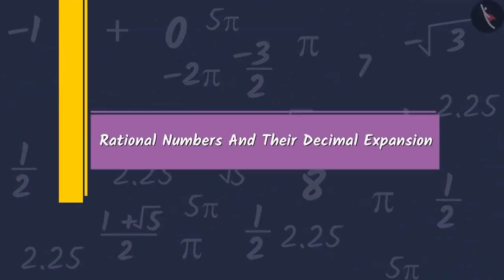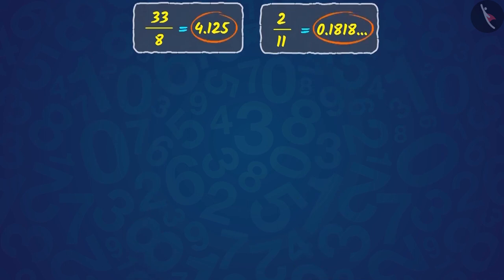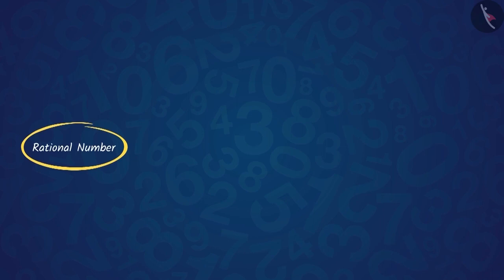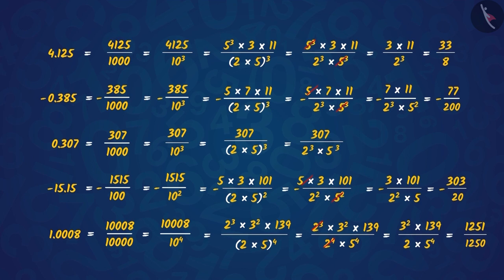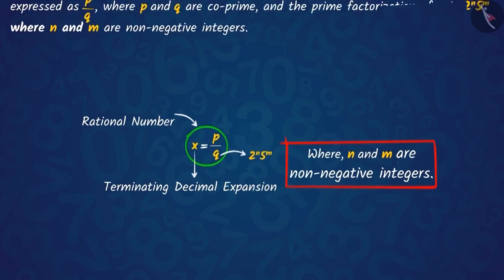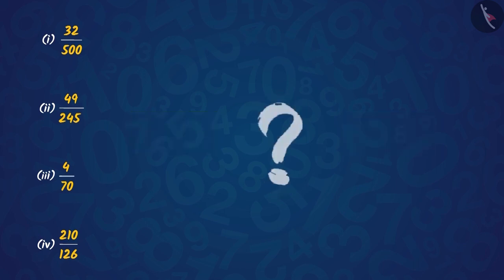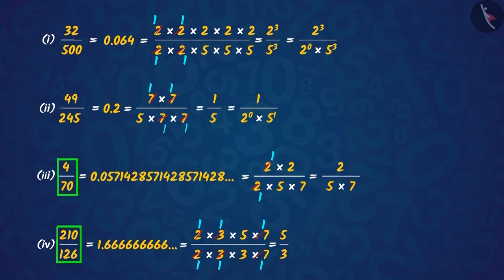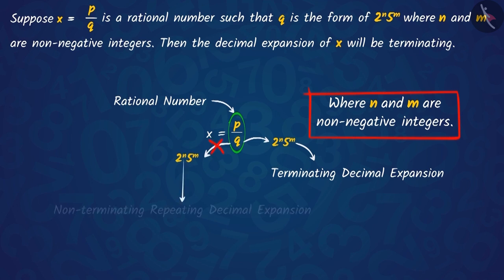Class 10 Maths Chapter 1 'Real Numbers' (Part 10) cbse ncert